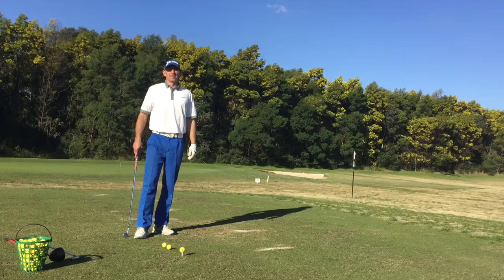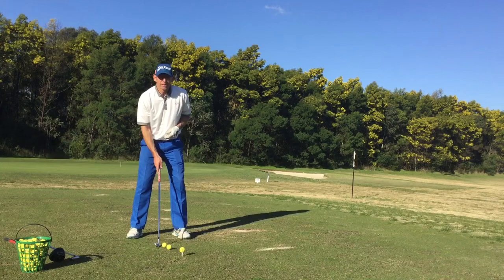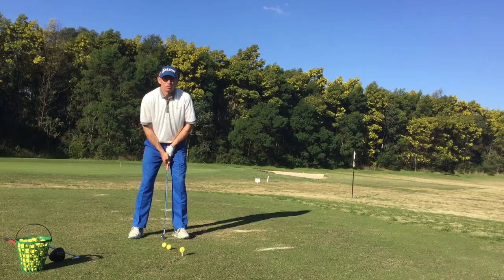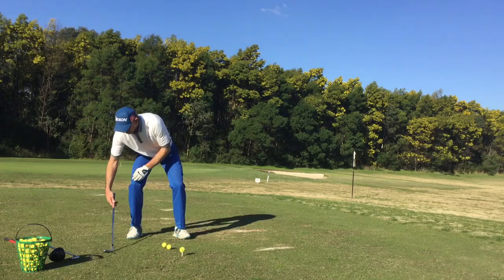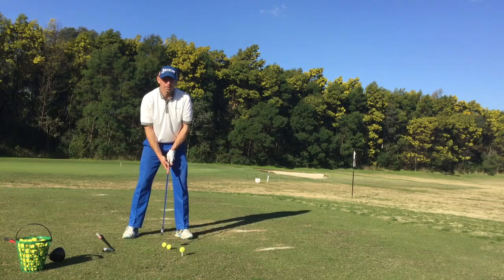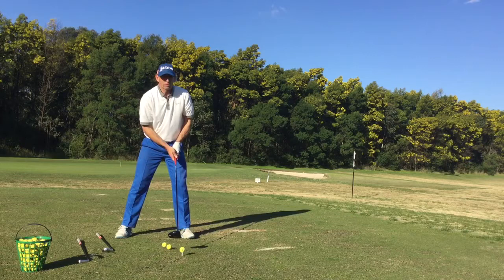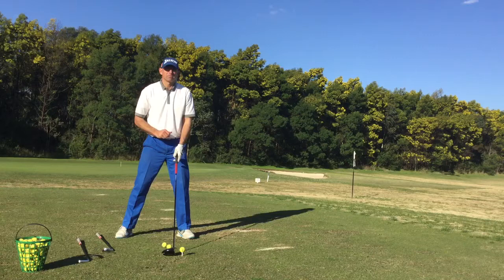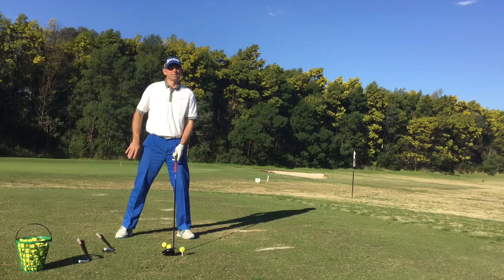Ball position for golf, keep it simple.